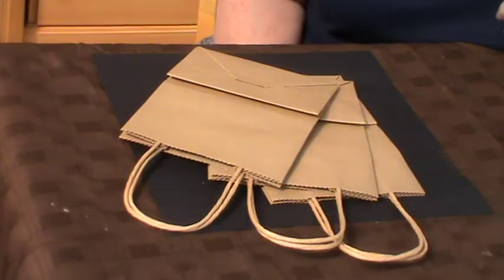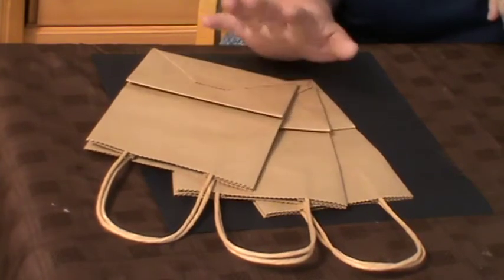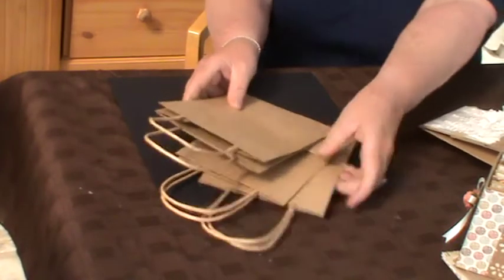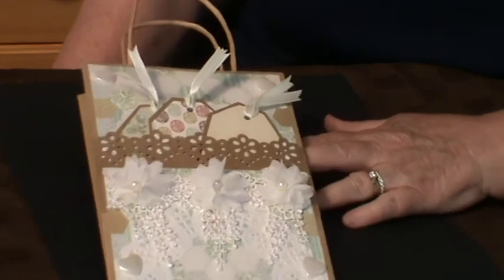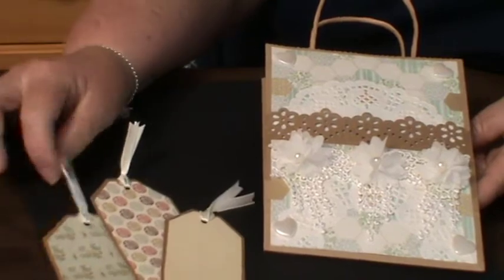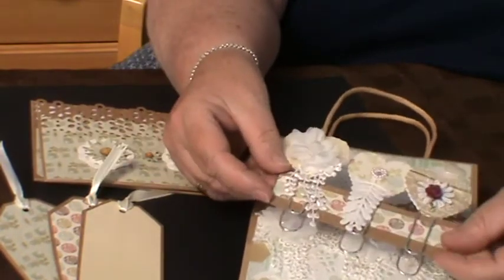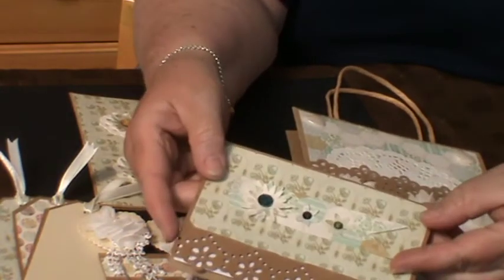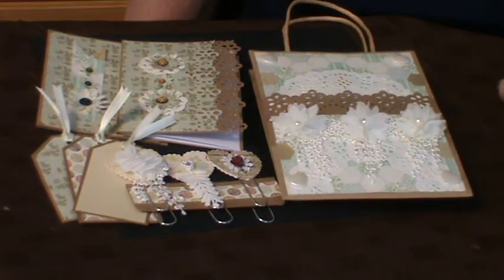Bag Card / Bag of goodies . * Give away. * U.K only. Apologies.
A paper bag ... decorated with D.S paper , lace and flat back gems.
Two cards  and a set of three decorated paper clips.  Three tags

To take part in the give away :
V.r IF POSSIBLE .

Type...   "TAG ME IN  "  in the comments box below

Draw to take place next sunday .